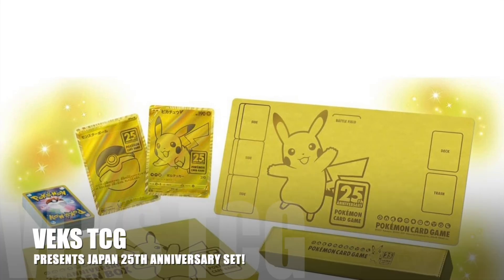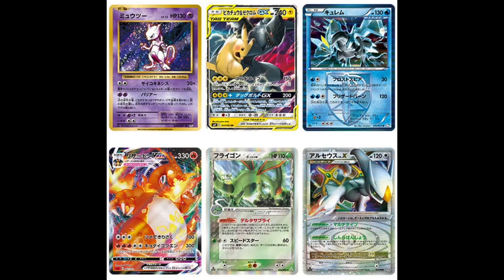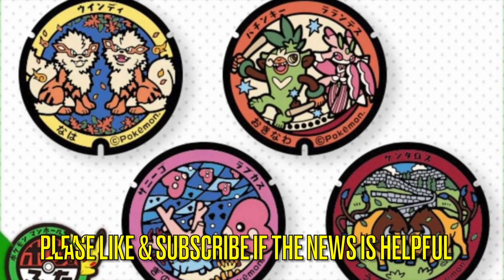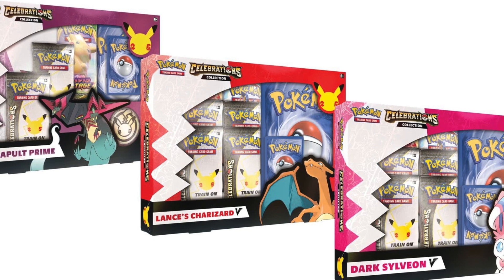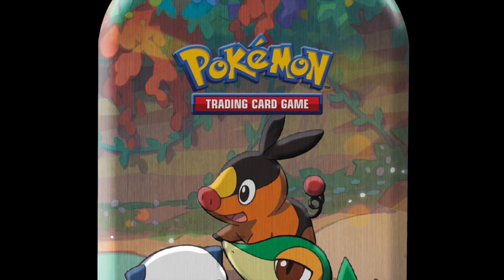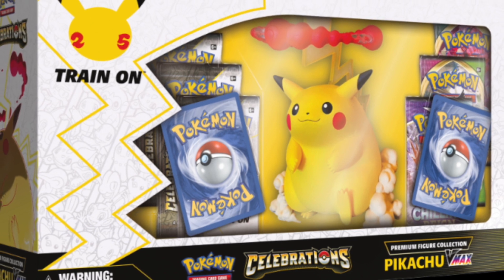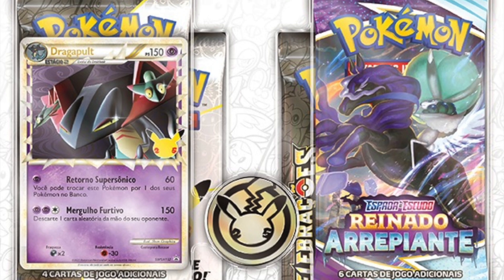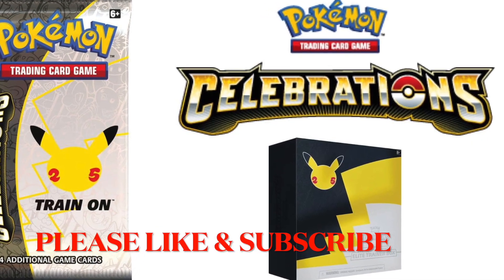BREAKING NEWS! POKEMON 25TH ANNIVERSARY JAPAN & ENGLISH CELEBRATIONS SETS REVEALED 【ポケカ】新カード情報 PTCG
I AM SO EXCITED TO ANNOUNCE THE POKEMON 25TH ANNIVERSARY JAPAN & ENGLISH CELEBRATIONS SET TOGETHER IN ONE VIDEO. I SHOW ALL THE SETS AVAILABLE TO PURCHASE. THE MOST UPDATED NEWS & CARDLIST FOR THESE 2 WONDERFUL SETS!
THERE IS GOLD STAR UMBREON, GOLDEN PIKACHU, BASE SET CHARIZARD, DELTA SPECIES, LEVEL X, PRIME CARDS, LIGHT & DARK CARDS MAKE AN EPIC RETURN ! WHAT NOSTALGIA!

【ポケカ】新カード情報
新弾
フラゲ
ポケモンカード
ポケカ
ランキング